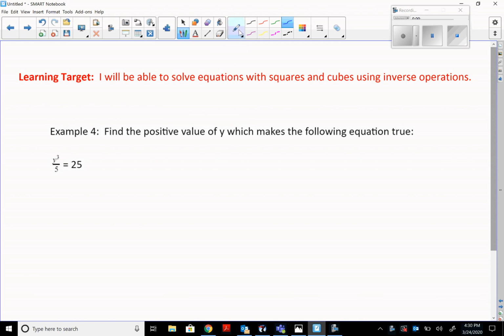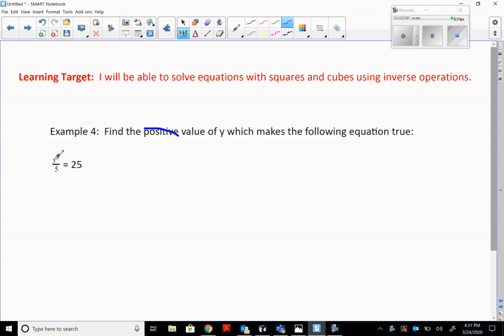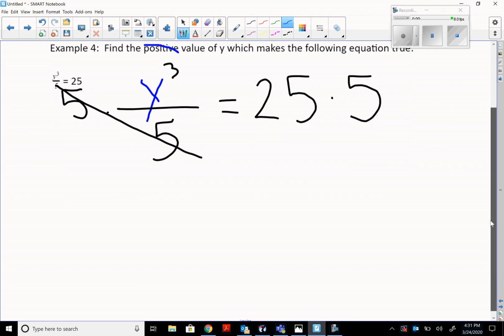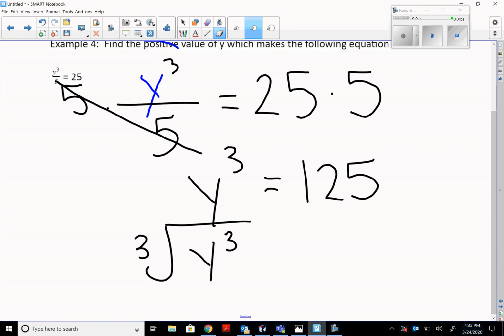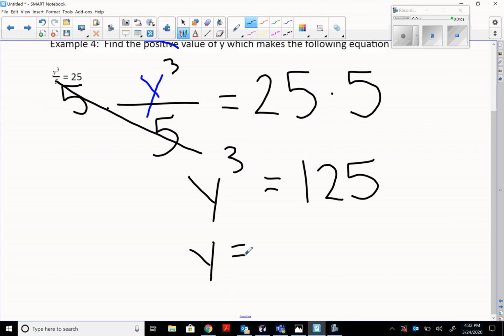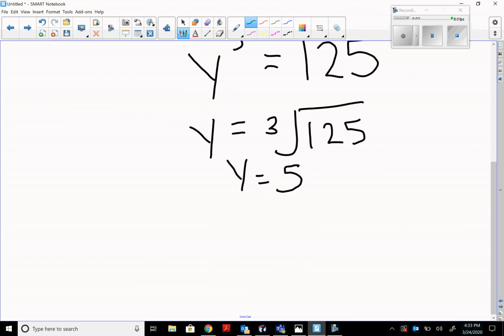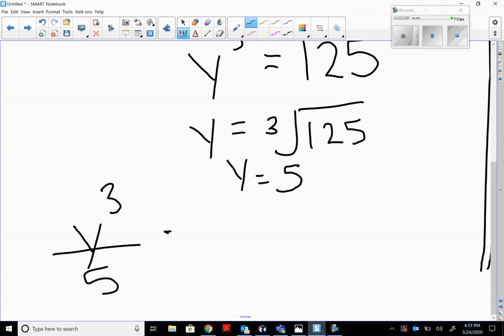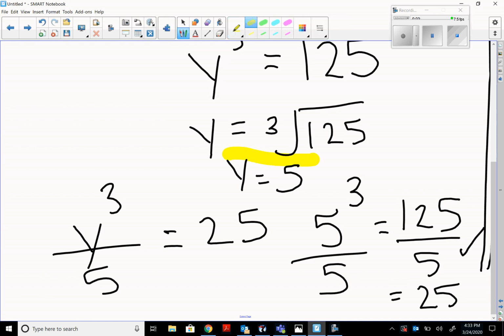Example 4 Equations with Squares and Cubes